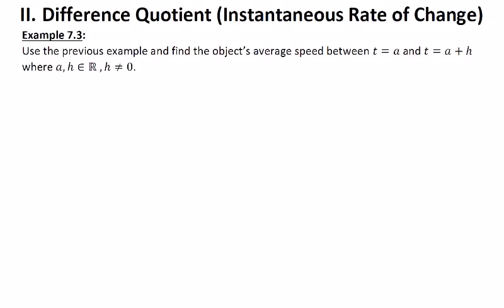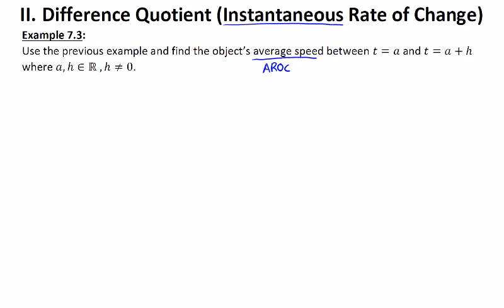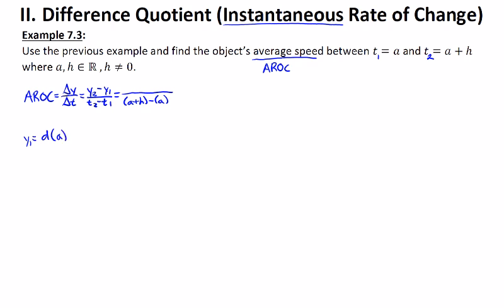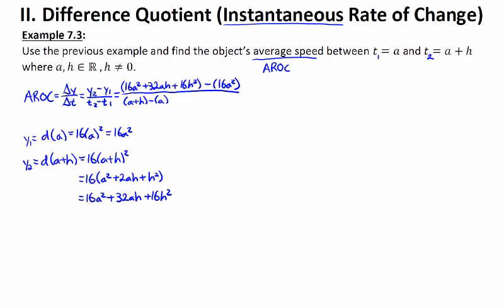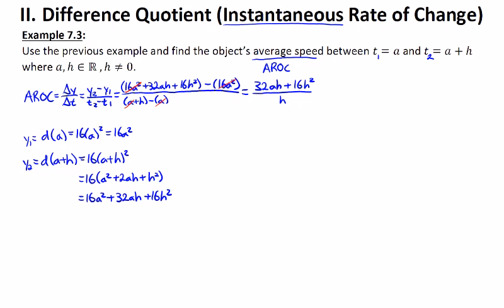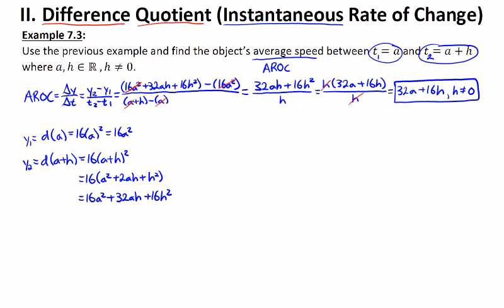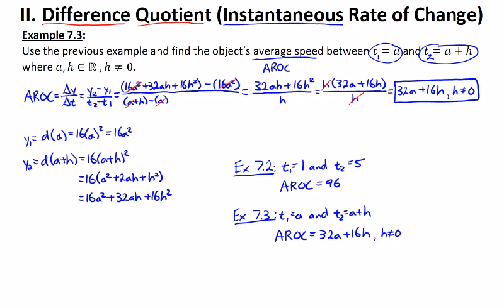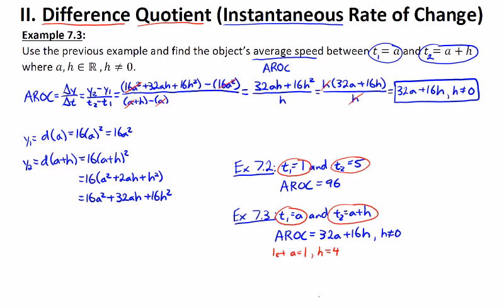Example 7•3 Grant Griffin